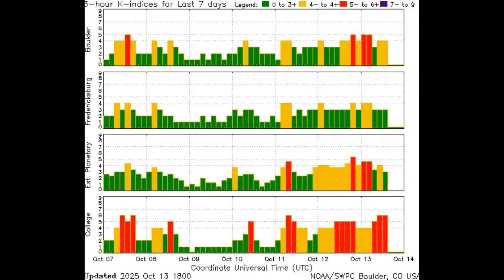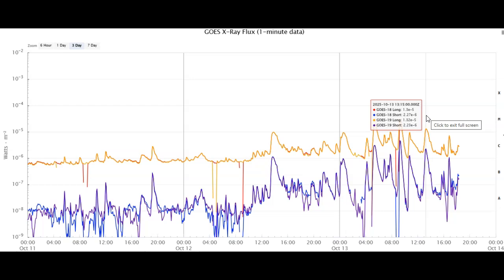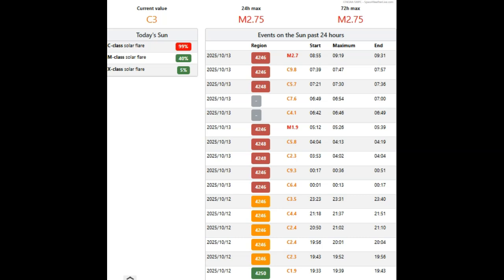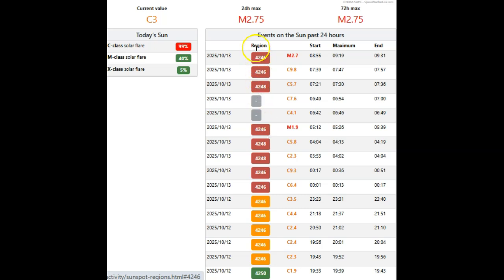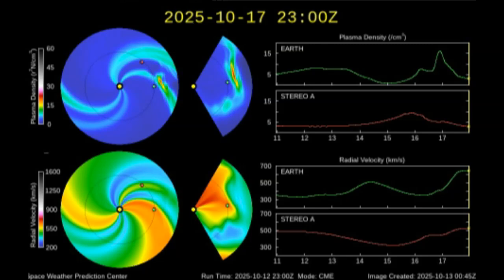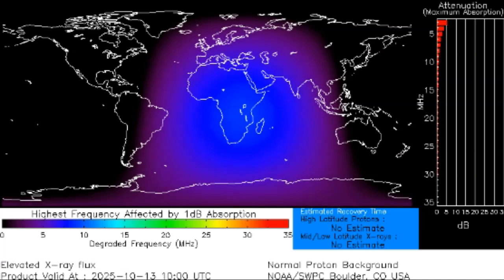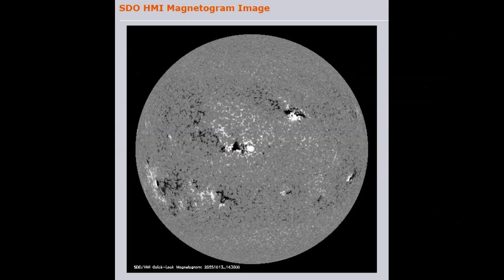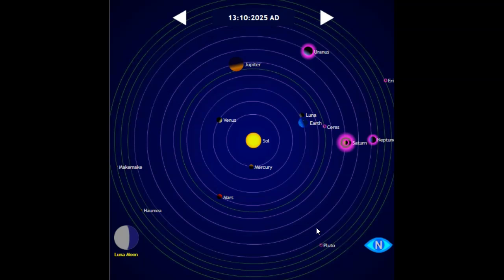Increased Solar Activity! Delta Class Sunpots Earth Facing And Rapidly Firing!